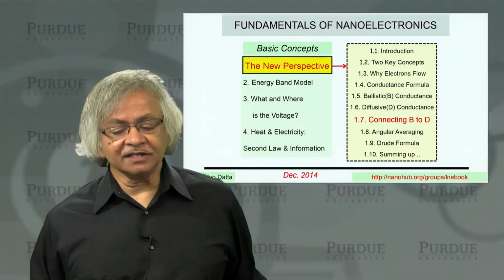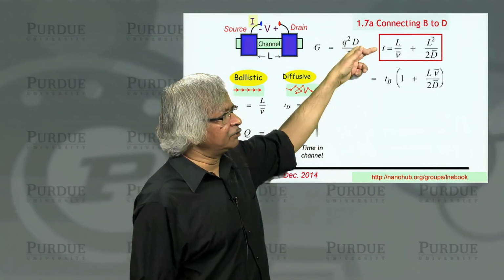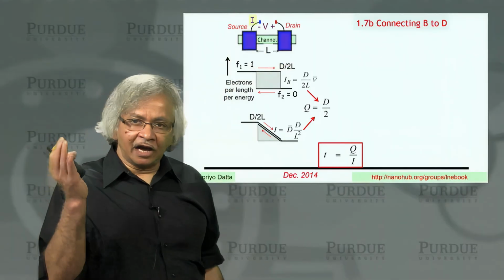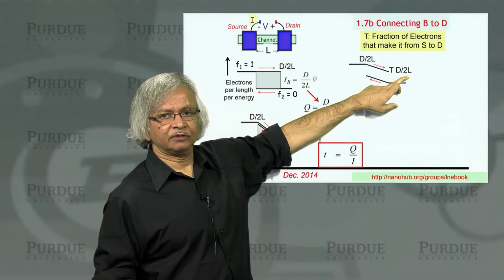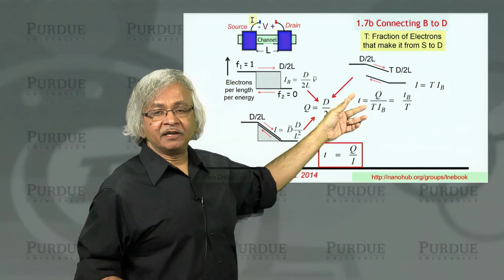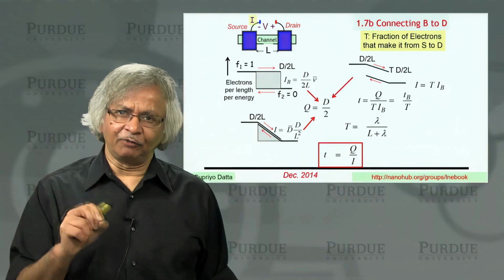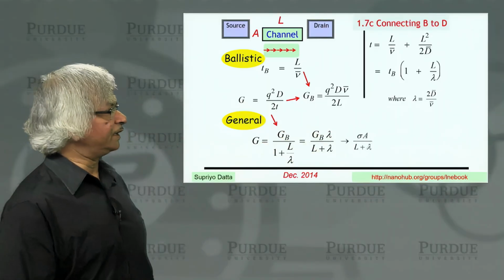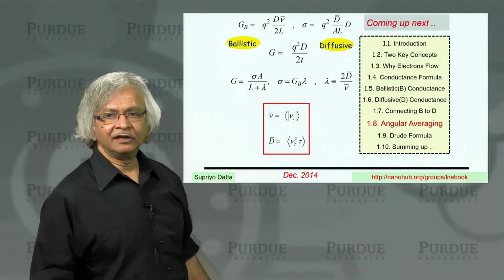Fundamentals of Current Flow | Lecture 1.07 - Connecting B to D | Purdue University